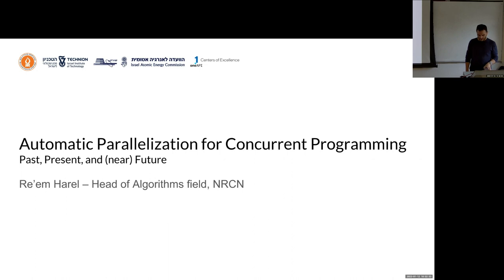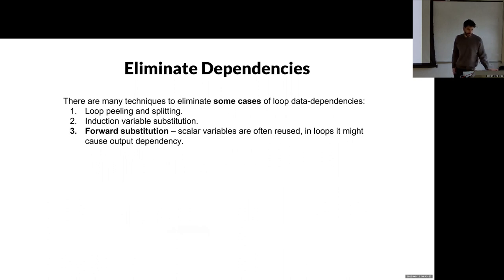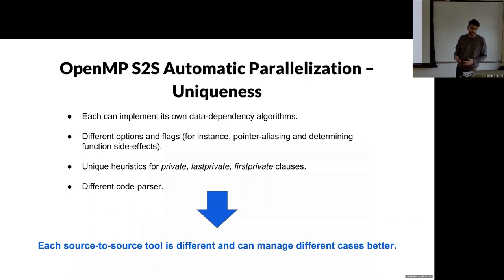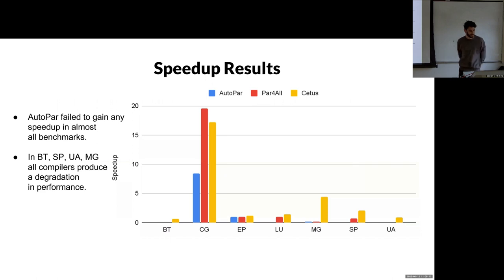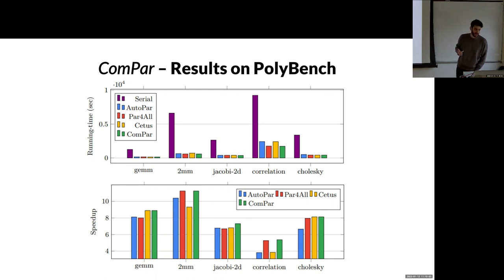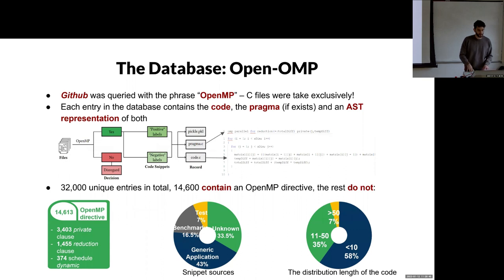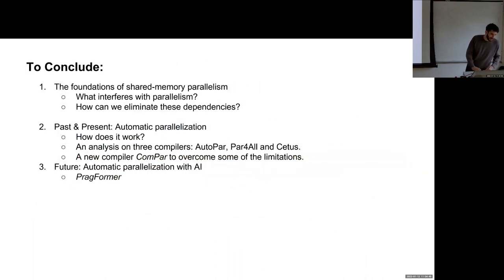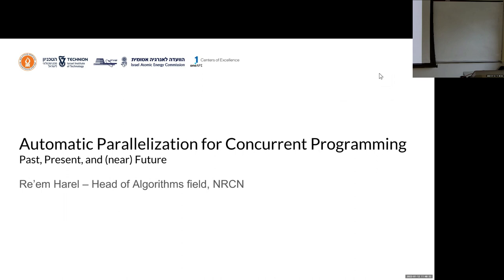Automatic Parallelization for Concurrent Programming - Invited Talk by Re'em Harel (Lecture 10)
Shared-Memory Parallelism: CPUs, GPUs and in-between  - Lecture 10
12.1.23.